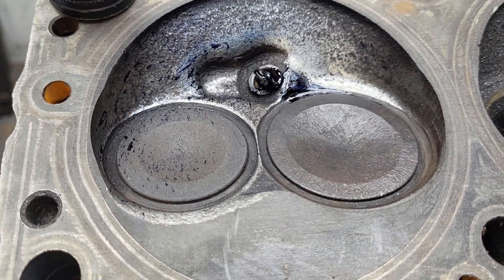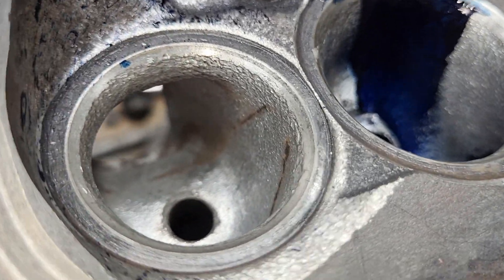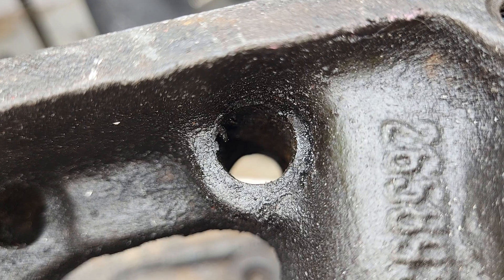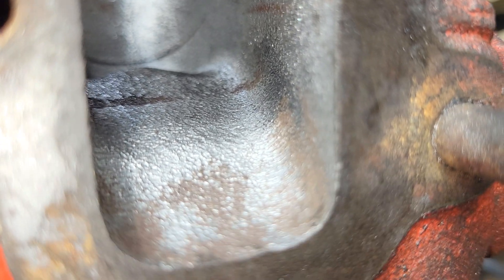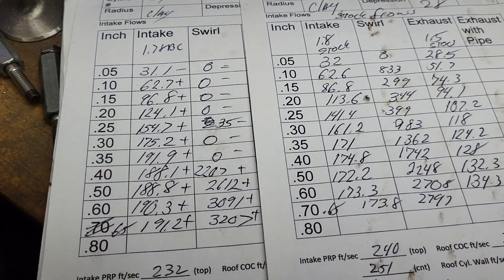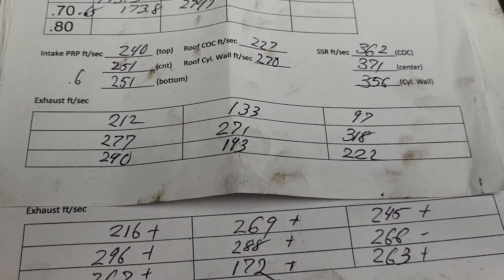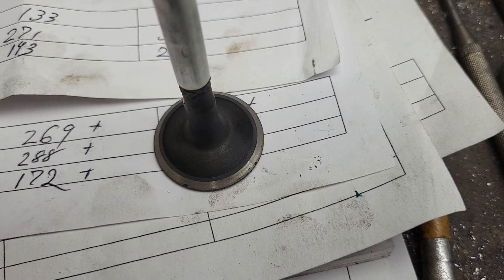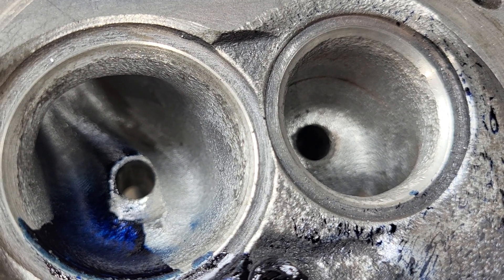David Vizard, Unity Motorsport, Mission Impossible 318 Project, 920 test head first cut. Diy ports!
What could a diy guy get for flow put of 920 heads and a few hours of porting? We find out!